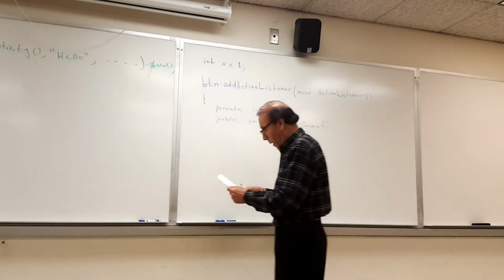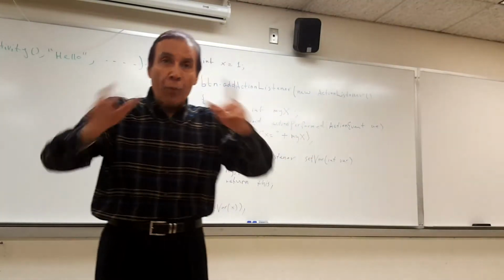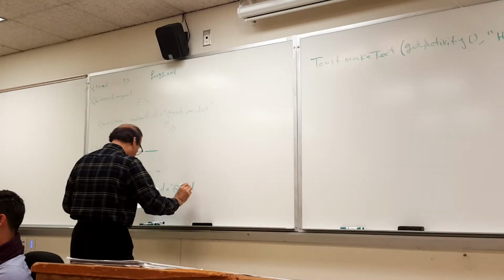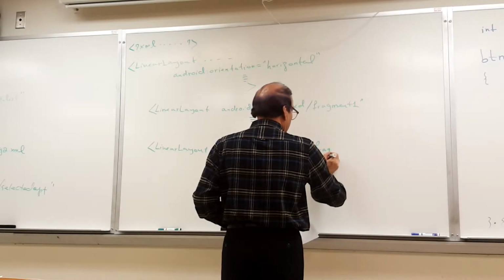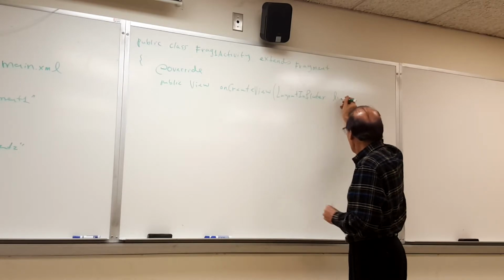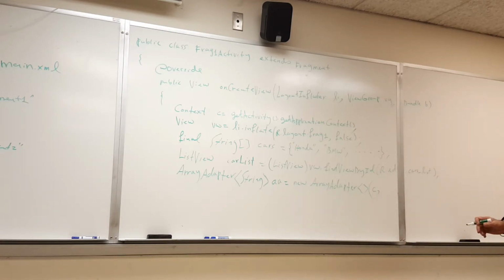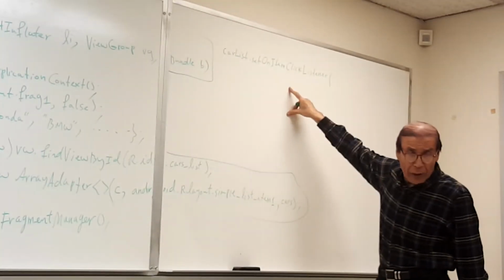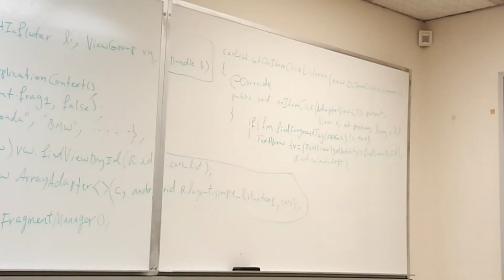CS311D Android Advanced Dynamic Fragments 1of2